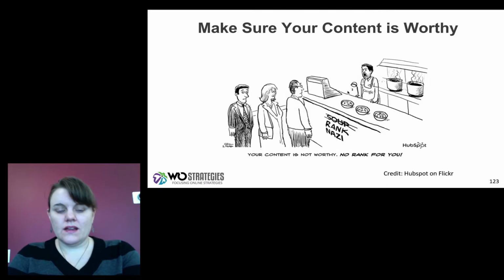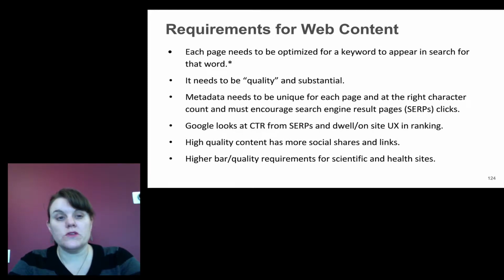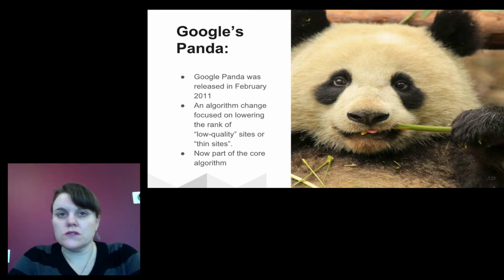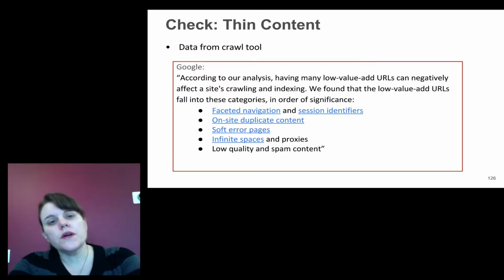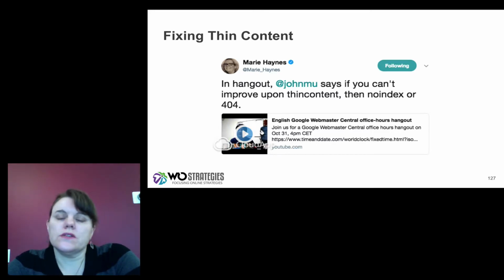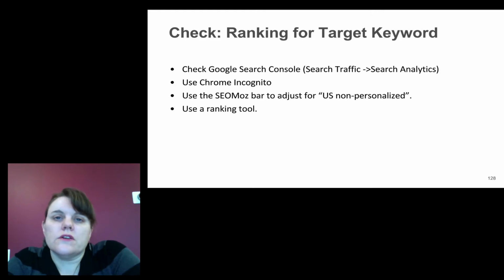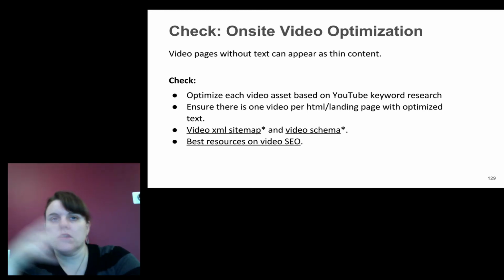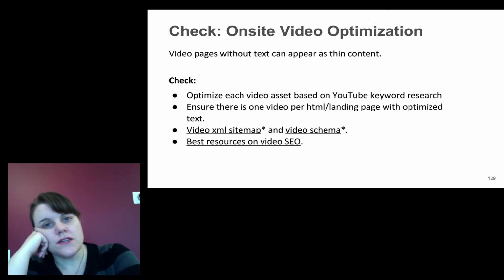Tech SEO - Thin Content